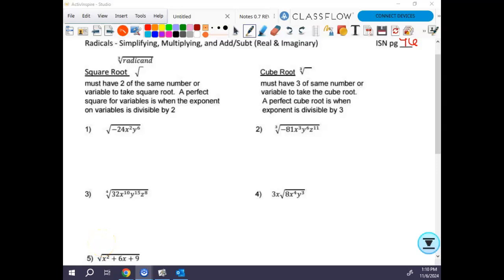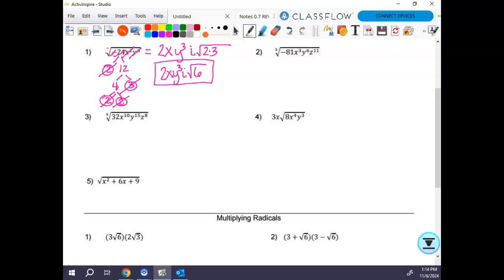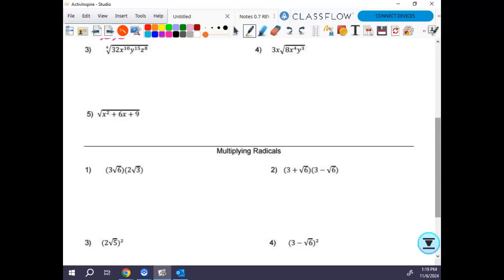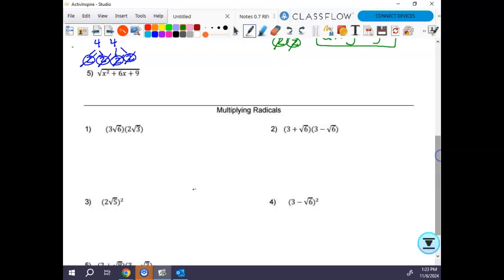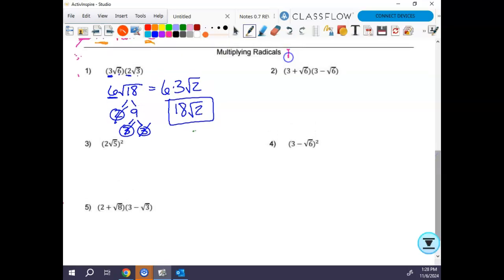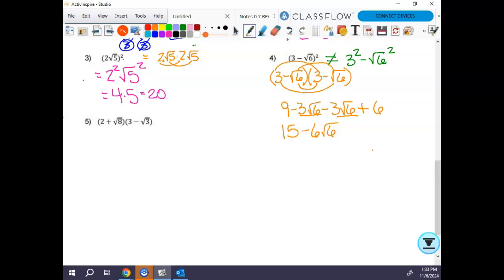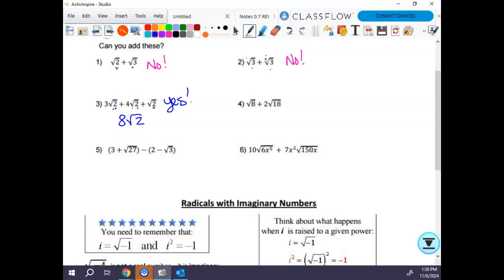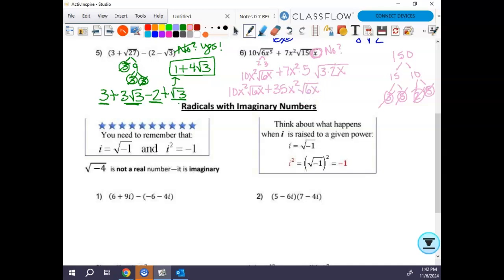Radicals - Simplifying, +, -, * CA2425